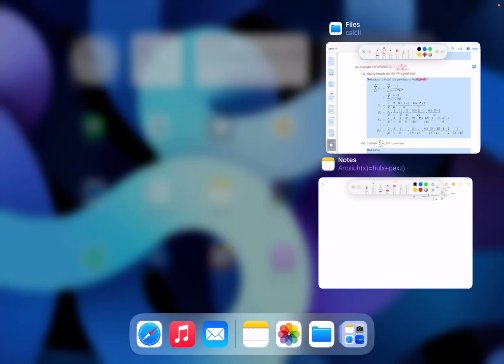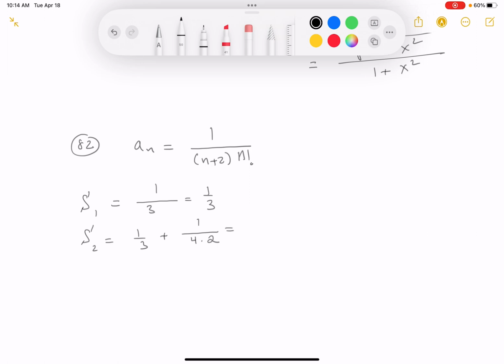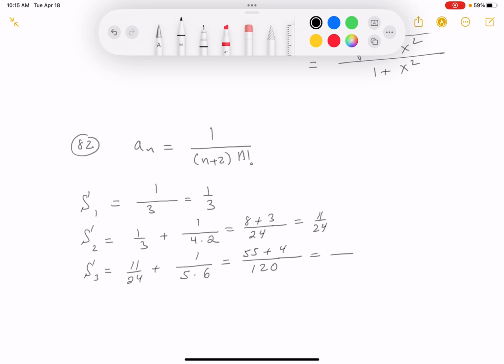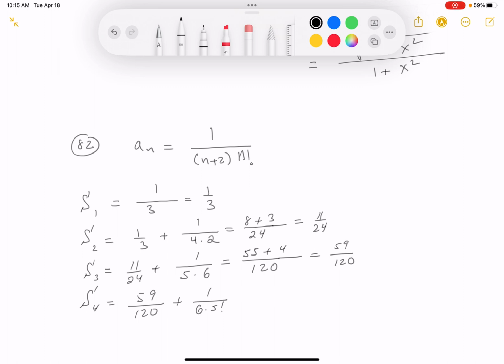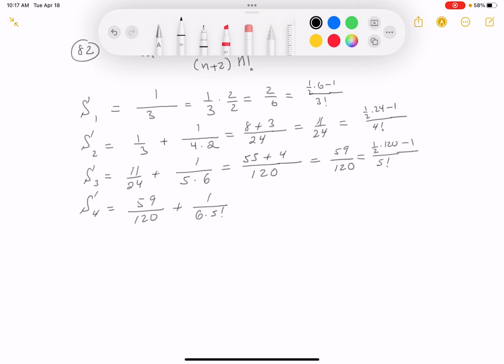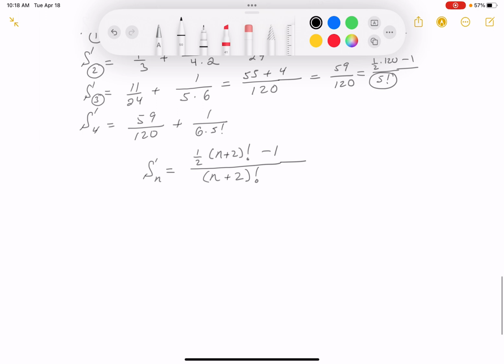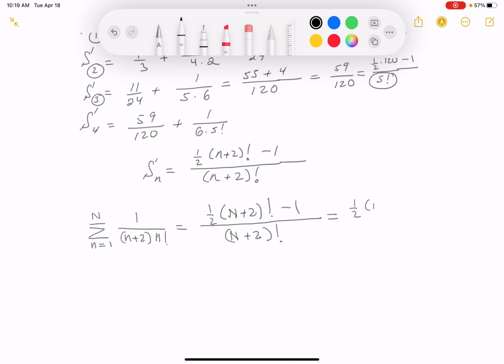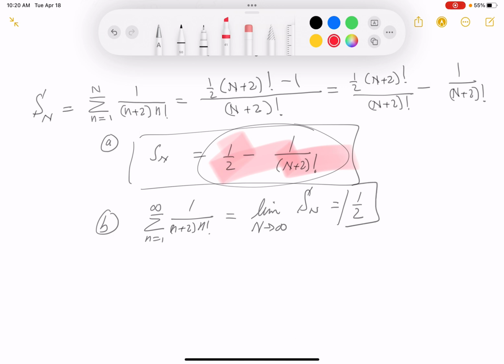mth 122 bprp review 82